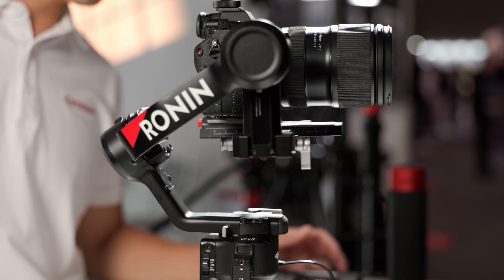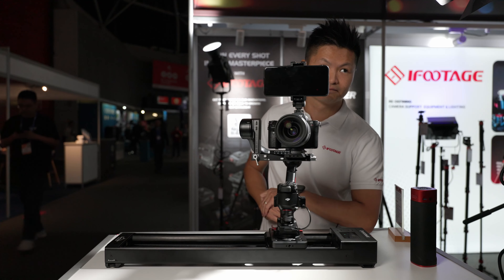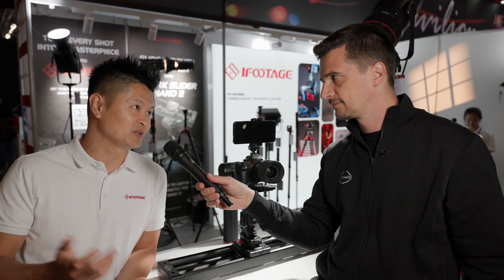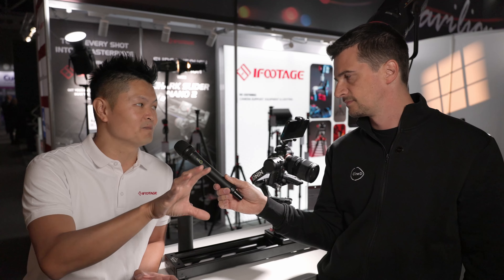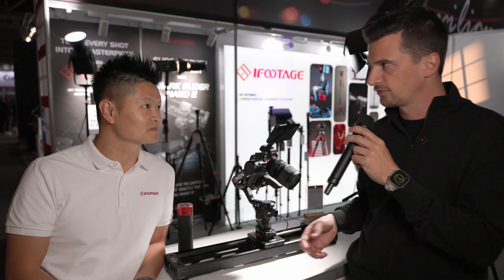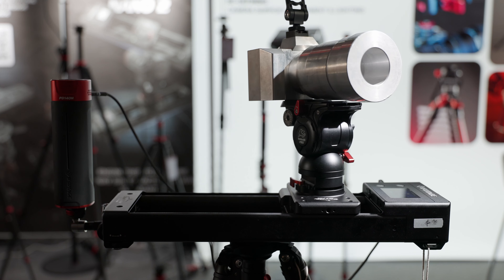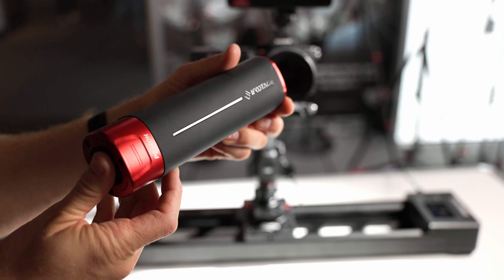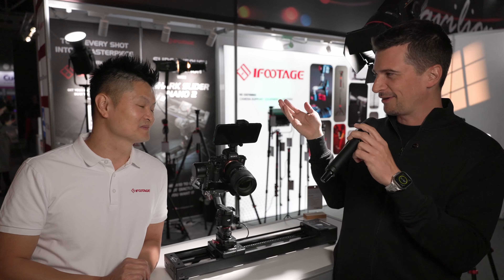iFootage Shark Slider Nano 2 Announced – First Look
During IBC 2024, iFootage showcased the second iteration of their Shark Slider Nano motorized system. This updated version can withstand larger payloads, integrates with DJI RS series gimbals while also offering AI facial tracking via a smartphone app, and will be available in two different lengths.